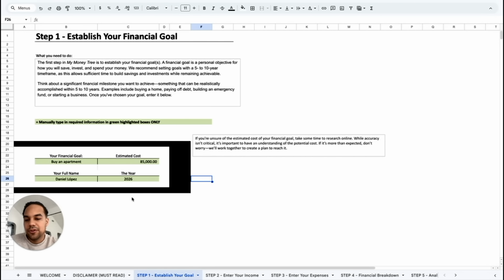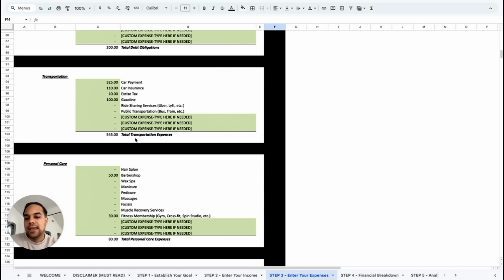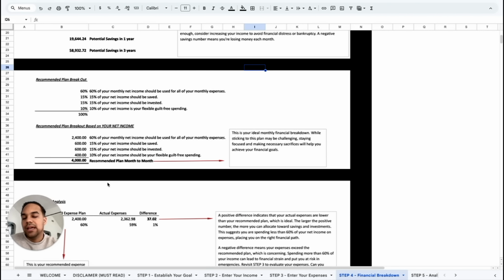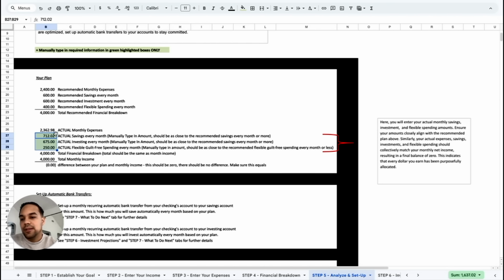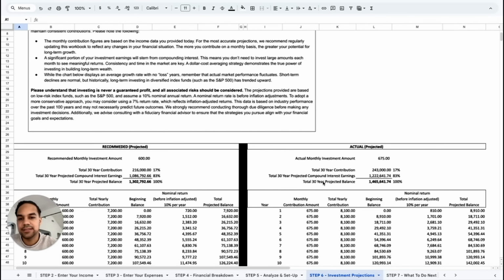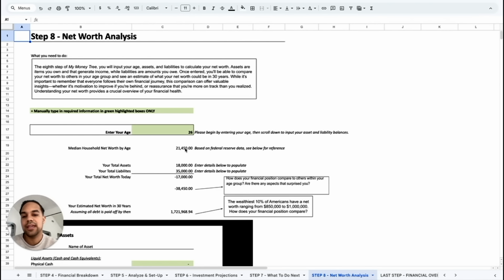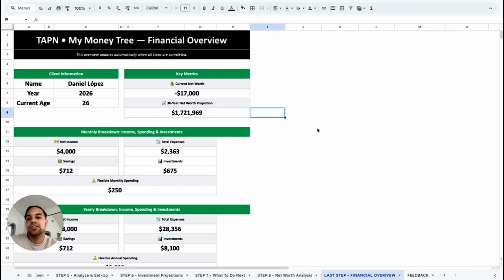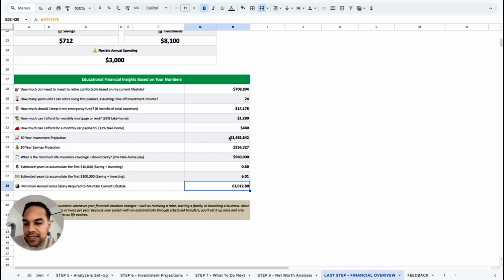Stop Renting Budgeting Apps — Build Your Financial System With My Money Tree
💰 LIVE DEMO: Unlock Your Financial Future with My Money Tree 🌳

Ready to take control of your financial life with ease? In this live walkthrough, we give you an insider look at My Money Tree — TAPN’s powerful digital tool designed to simplify and visualize your full financial picture. Watch as we demo the features you'll get when you purchase: from automatic income/expense tracking to personalized savings and investment projections spanning 30 years. 🌟

We’ll show you how to:
✔️ See your full financial overview in one place
✔️ Get smart, research-based financial breakdowns
✔️ Explore long-term net worth & goal projections
✔️ Receive tailored optimization tips to grow your money

Whether you're just starting your financial journey or planning for the decades ahead, My Money Tree grows with you. 🌱

Link to "Master Money Or Never Be Rich" Book: